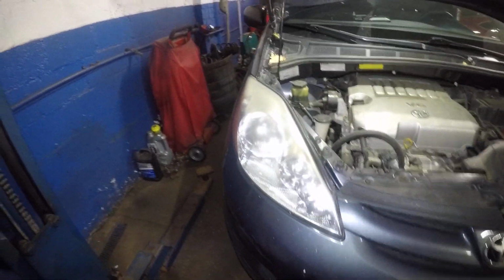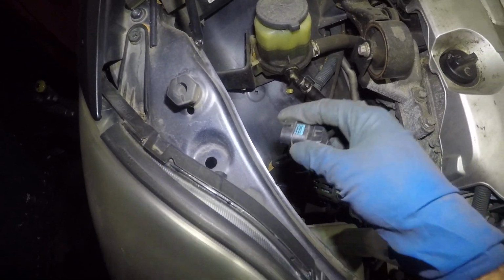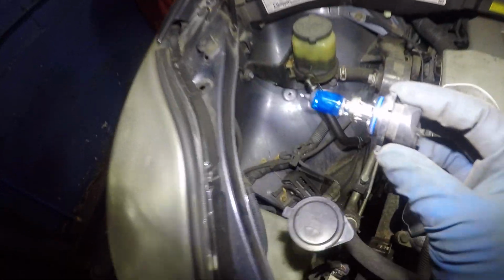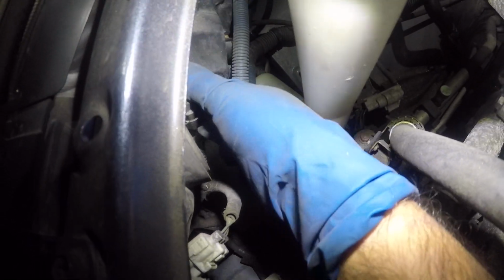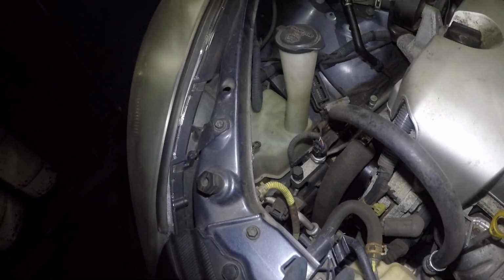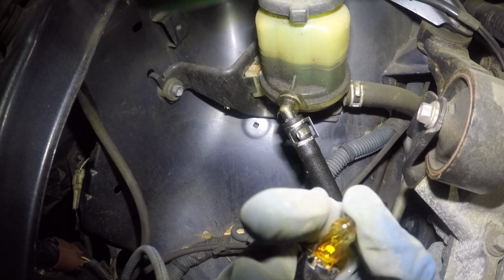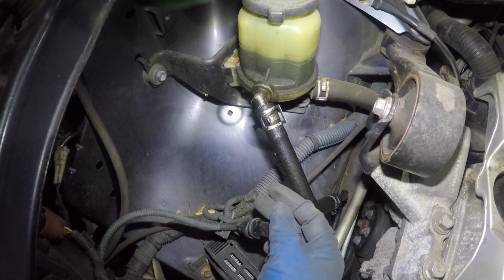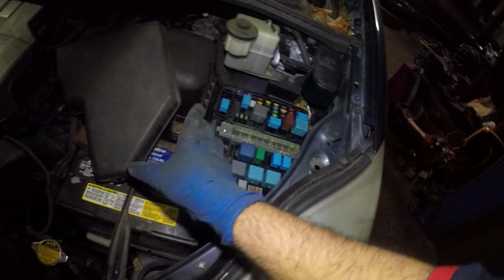How to replace head light bulbs, turn signal or high beam on Toyota Sienna 2004 to 2010, BULB SIZE